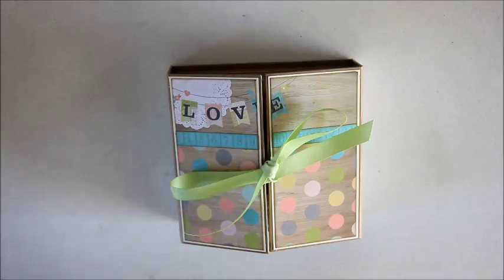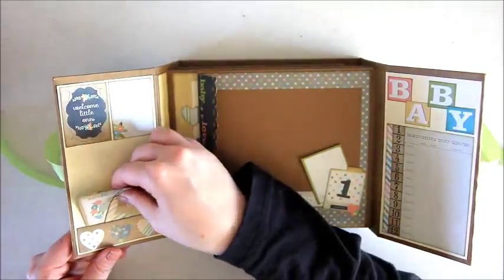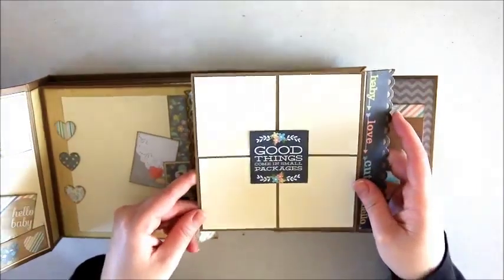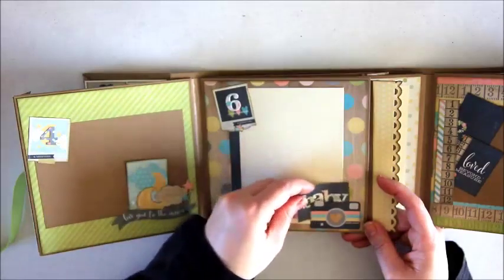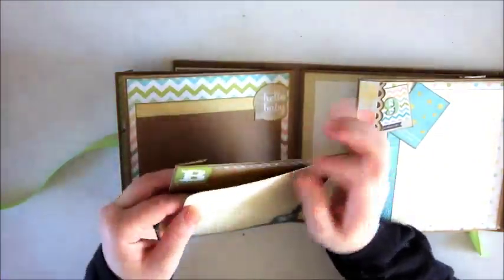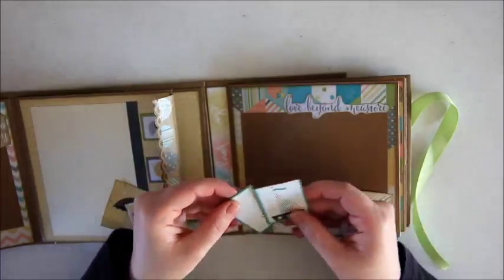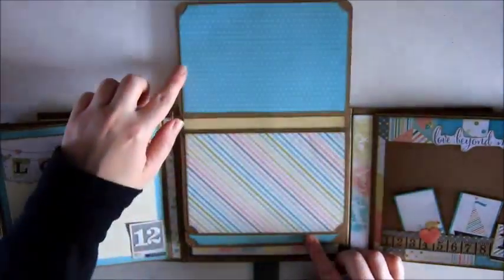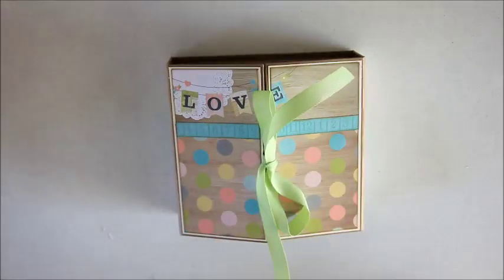*SOLD* Baby's First Year Mini Album - Custom Order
Hi Crafters!

This is a custom order mini album for a lady named Tiffany from Virgina. She contacted me via my Etsy store and wanted a recreation of my Baby's First Year album I made last year. We decided on the very cute Simple Stories Hello Baby 6x6 paper collection.

I used Ginger's fabulous tutorial for the base of this gate fold mini album found here:

I hope you enjoy this video and it gives you some inspiration (despite the bad lighting!!).

Questions and comments are always welcome! And yes, I do take custom orders when I can!